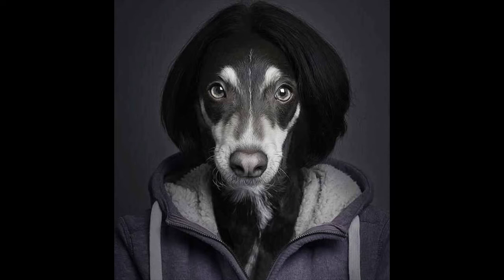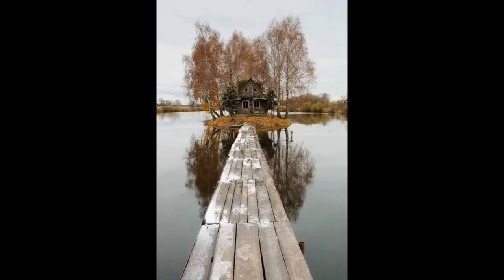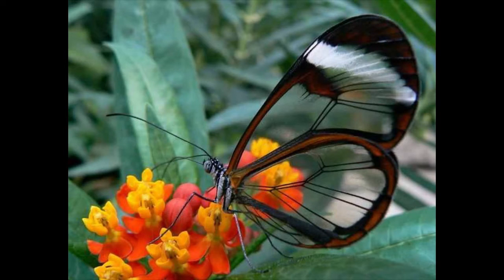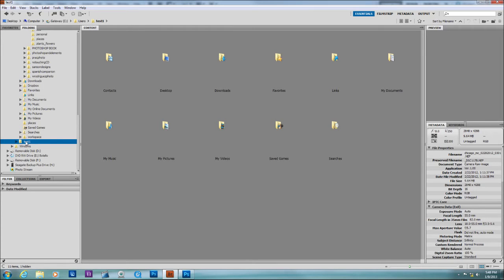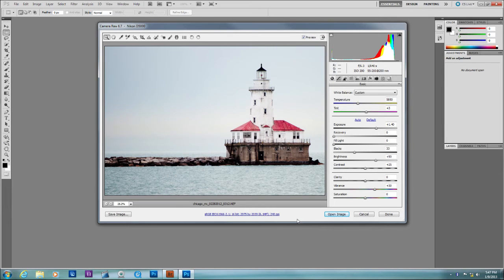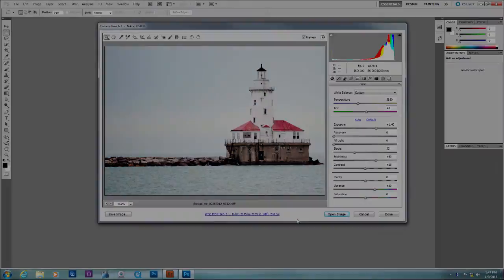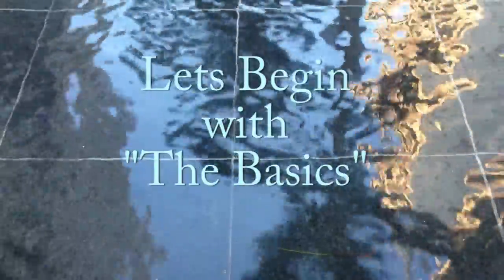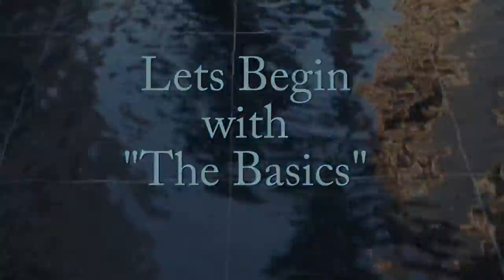Introduction to Photoshop CS5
Brief explanation of Adobe Photoshop CS5.